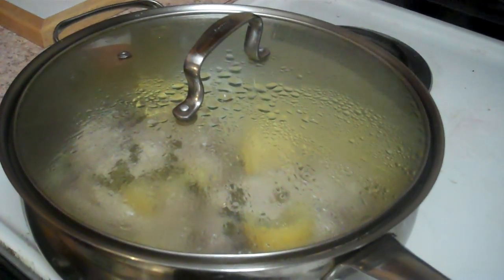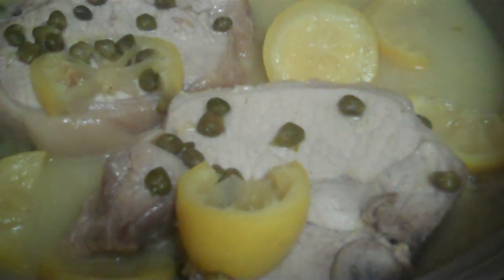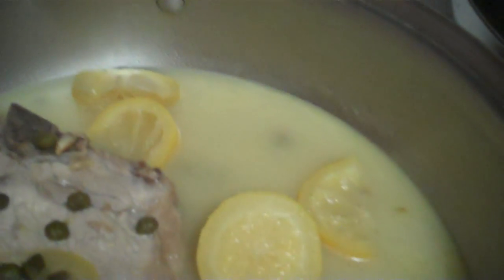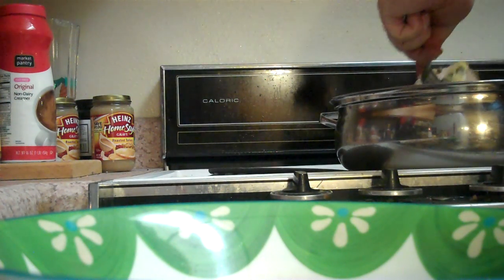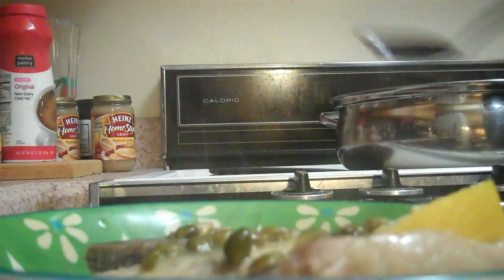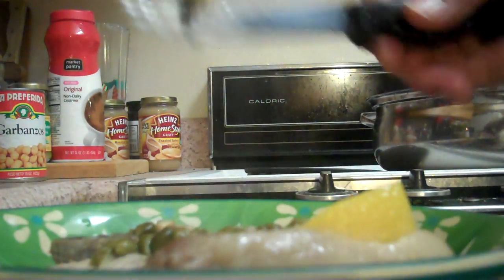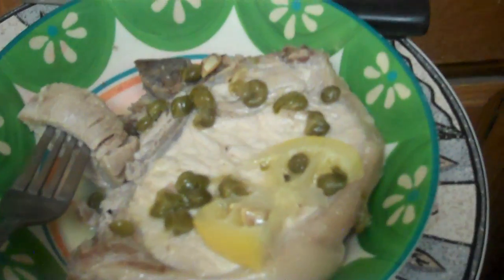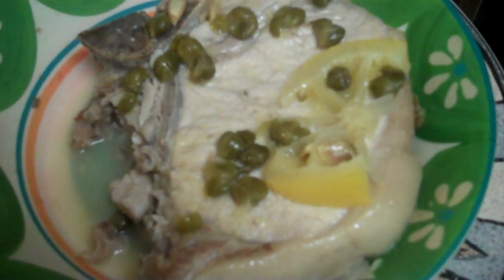Finished Pork Piccata - 01-23-16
Here is the finished pork piccata.